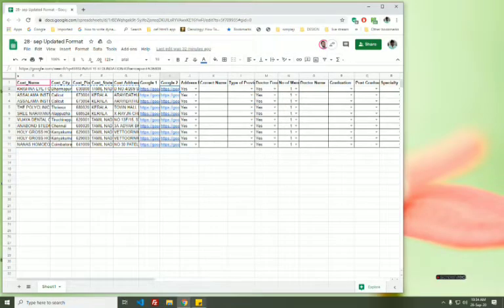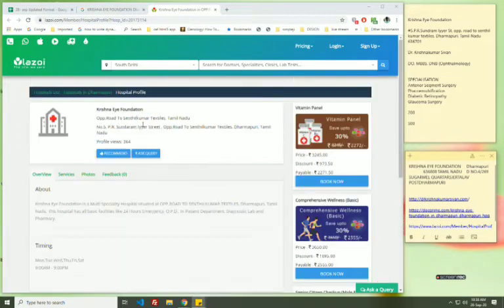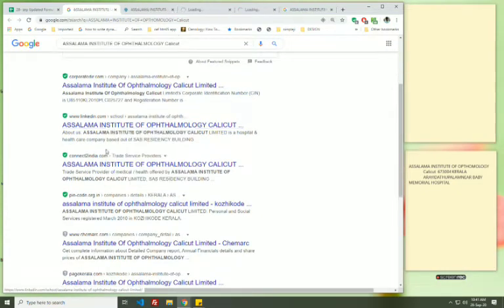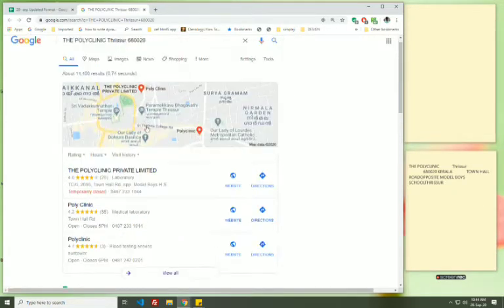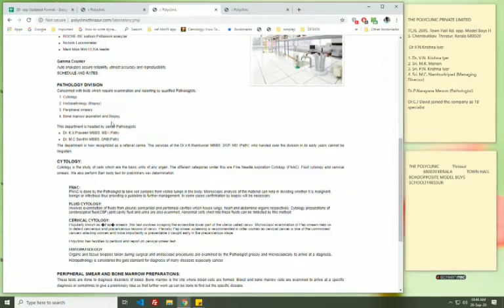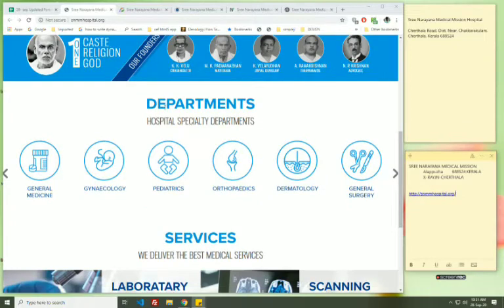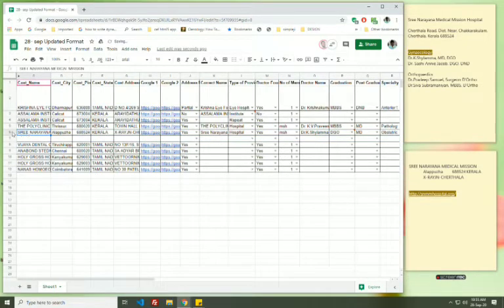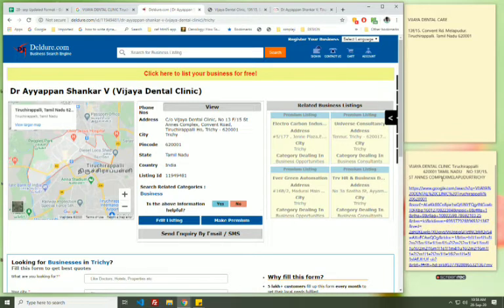Data entry work by sidedoor